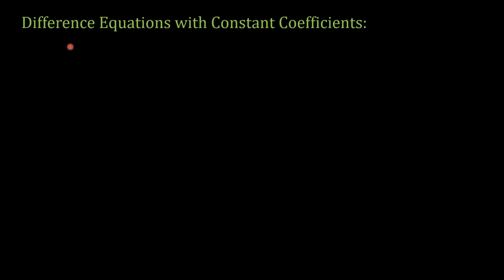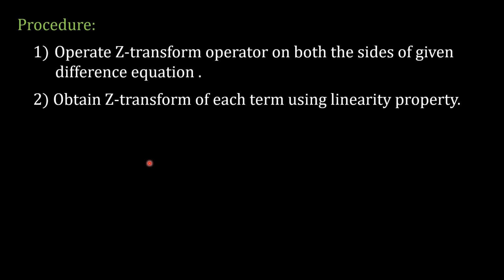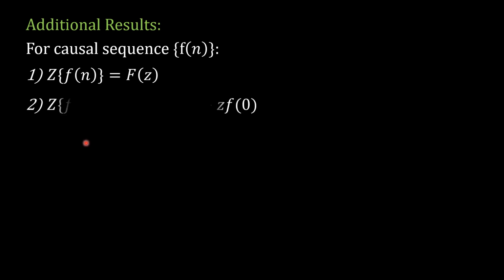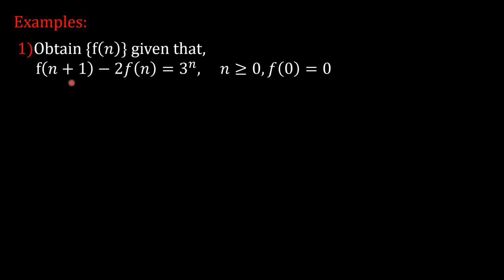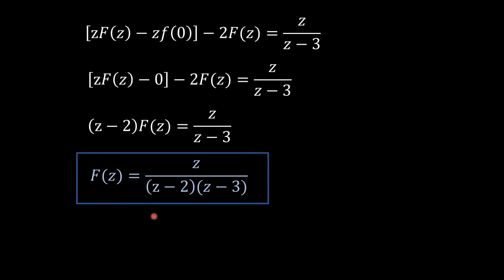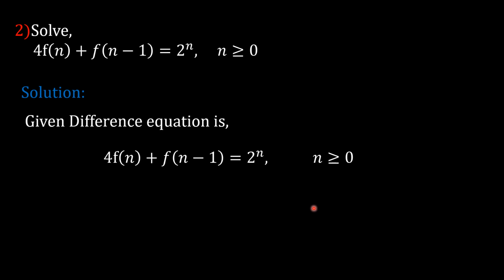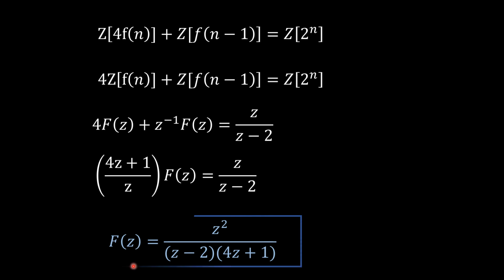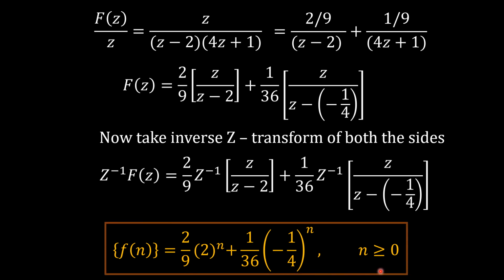Lecture - 18_Inverse Z - Transform Difference Equations